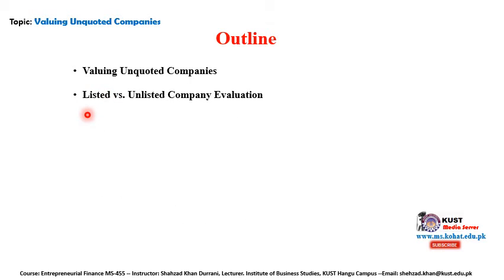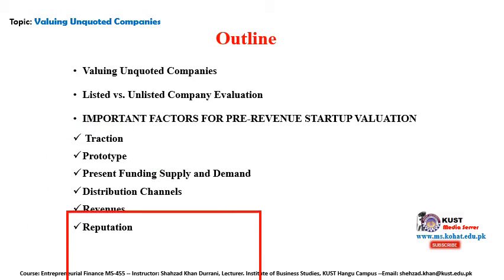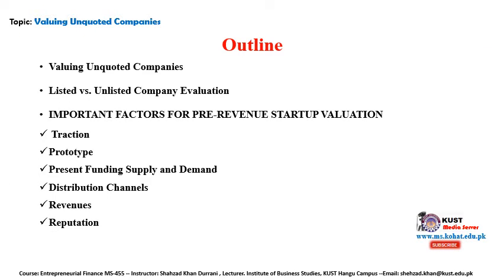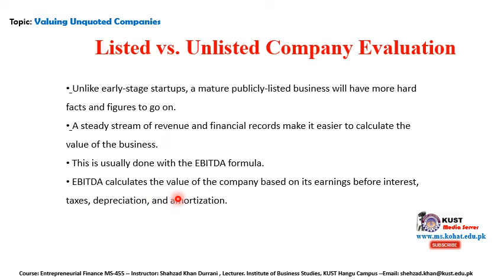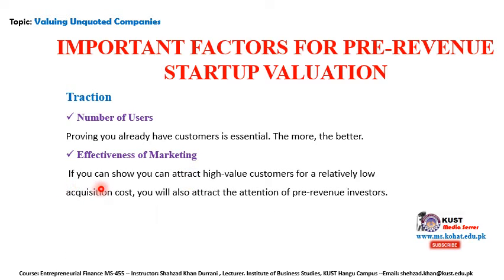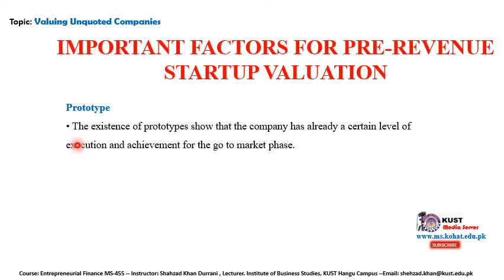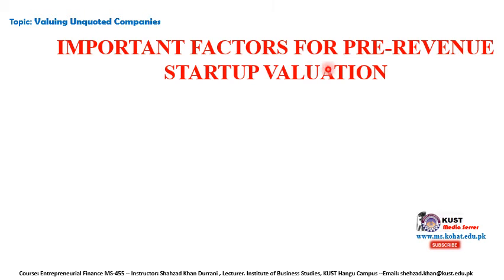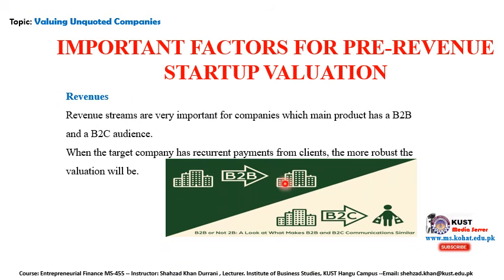Entrepreneurial Finance : "Valuing Unquoted Companies " Part- 1